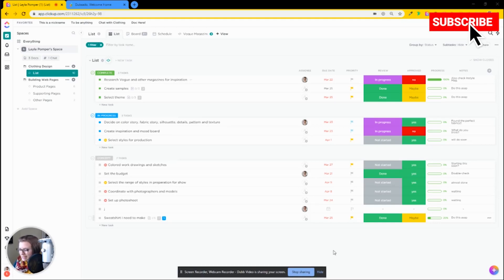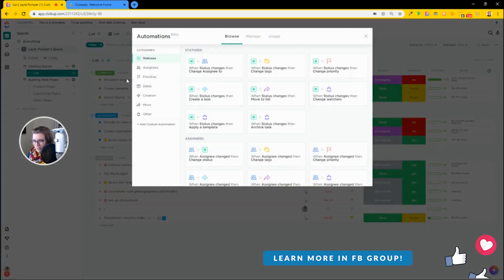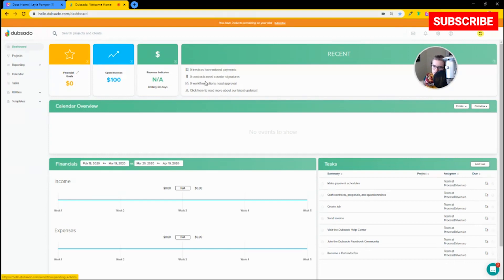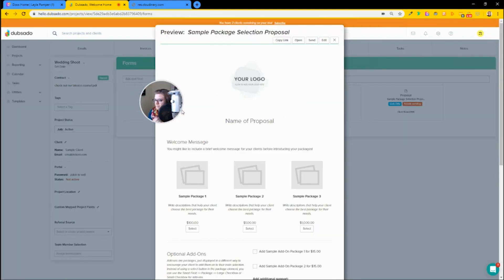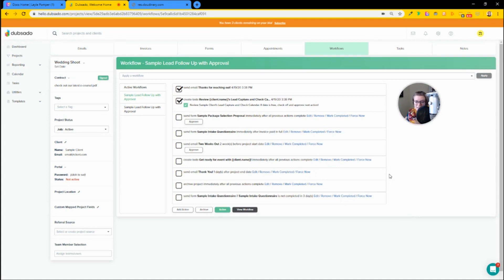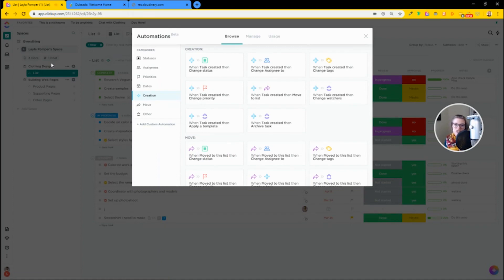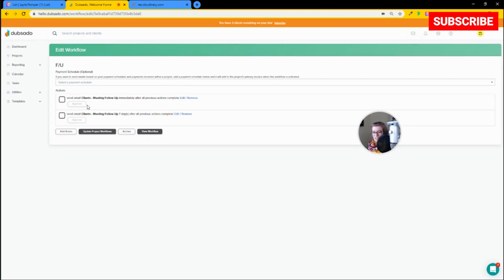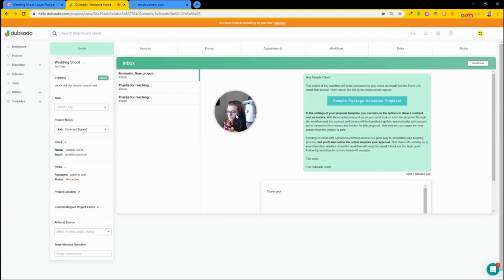How are ClickUp and Dubsado different? | Side-by-Side Comparison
I'll go over the differences and why I choose to use both!

0:45 ClickUp Overview
3:13 Dubsado Overview
3:49 Quick look at Dubsado Task Creation
4:15 Looking over Dubsado Projects
5:05 Overview of Dubsado Forms
6:50 The reason I recommend Dubsado
8:36 Quick look at ClickUp Automations
9:26 Why I can't give up Dubsado
10:19 Using Dubsado workflows for Follow-Up